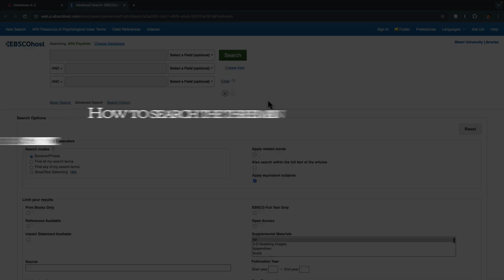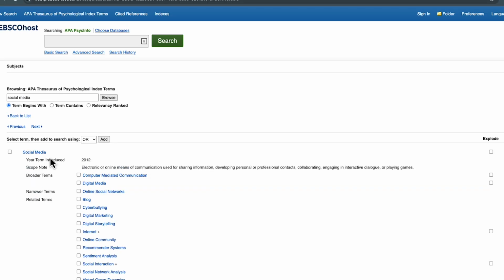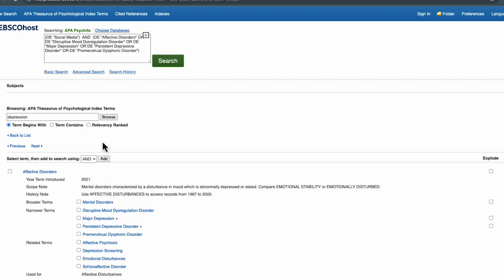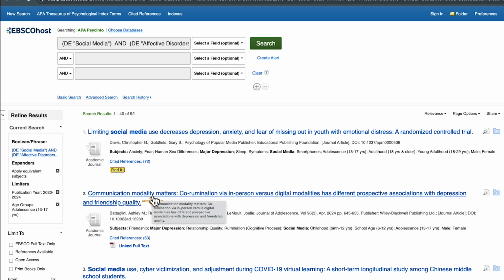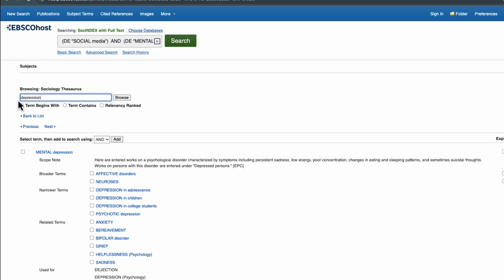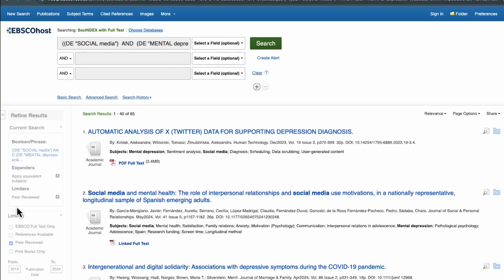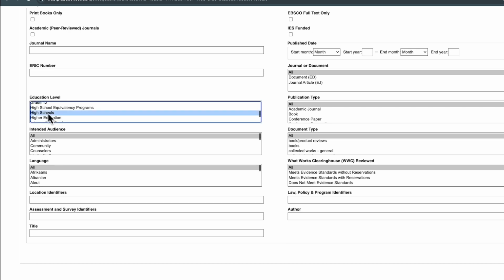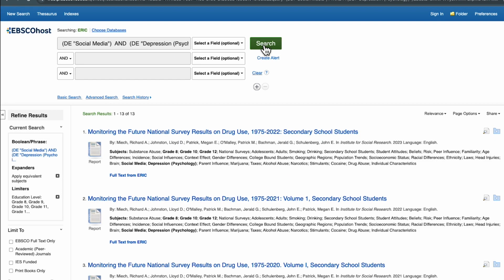Advanced Research Skills: Controlled Vocabulary Searching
This video covers searching PsycINFO, SocINDEX, and ERIC using their controlled vocabulary systems.